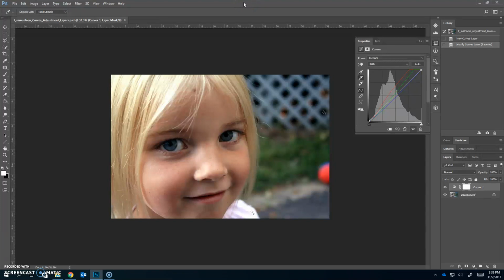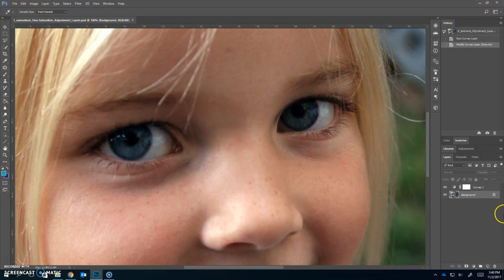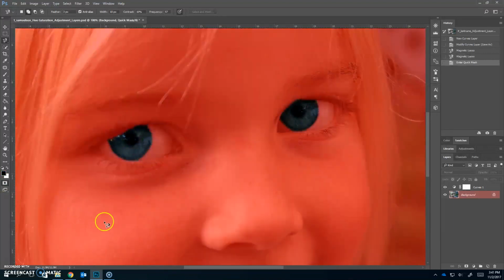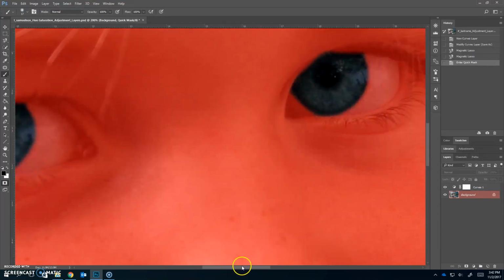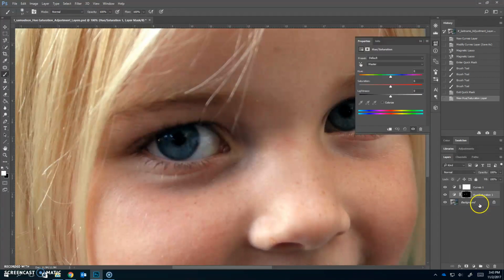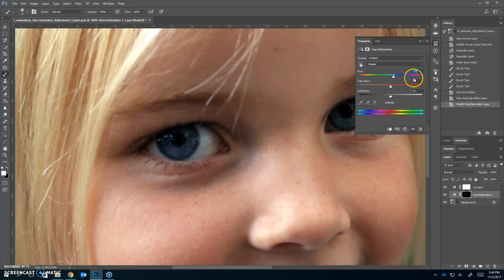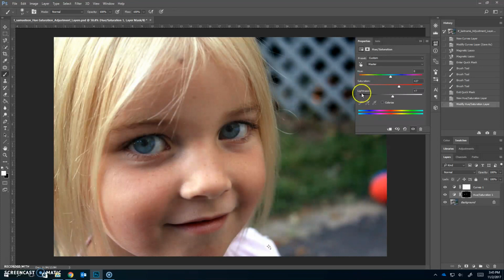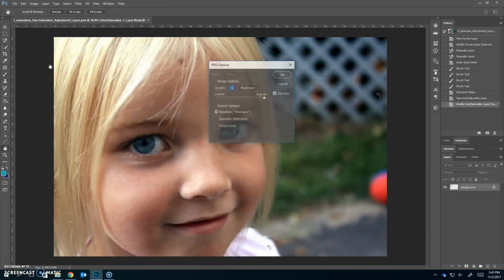PS CC 2017 Hue Saturation Adjustment Layer